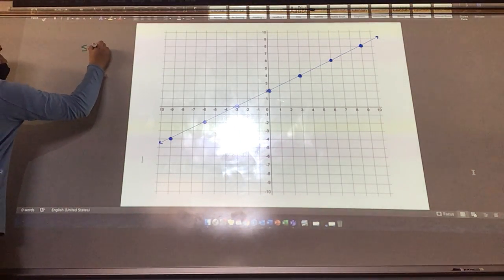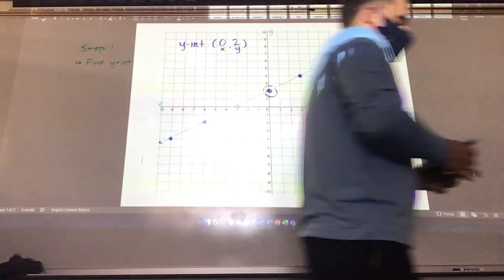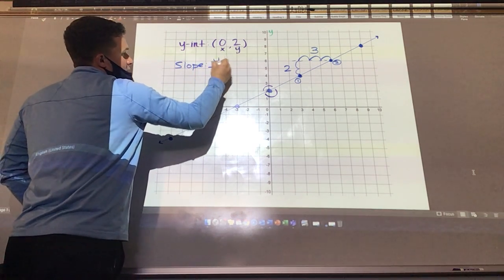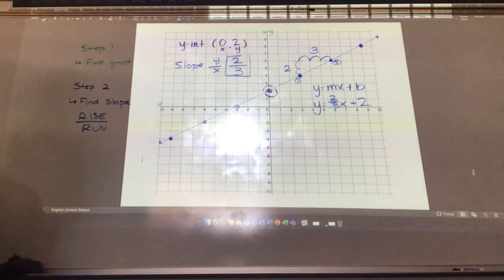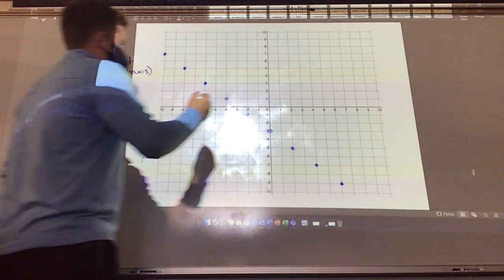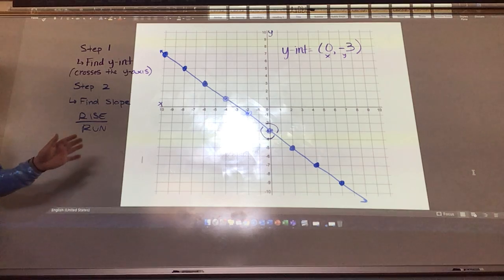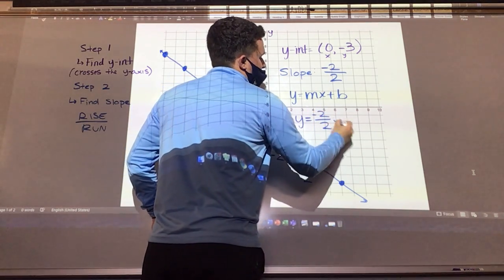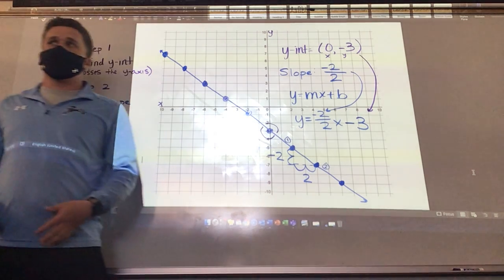Reading Graphs // Intro to HS Math`